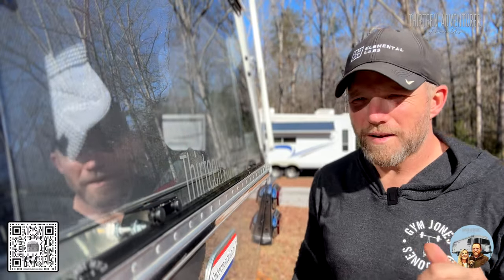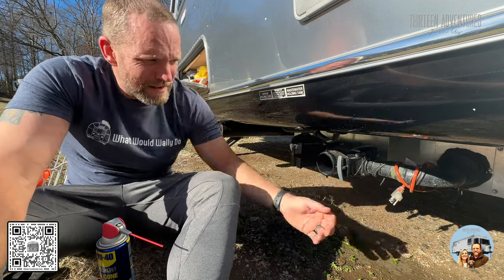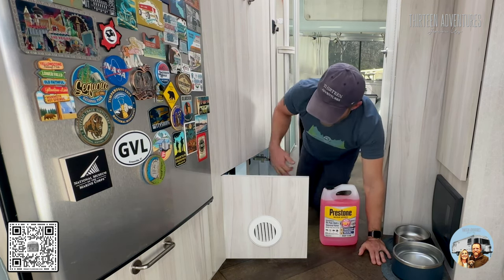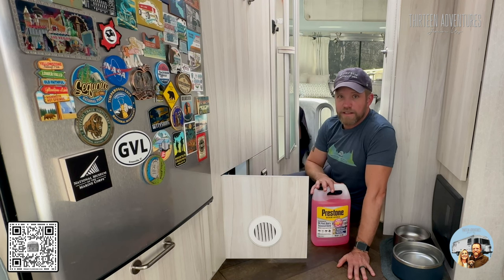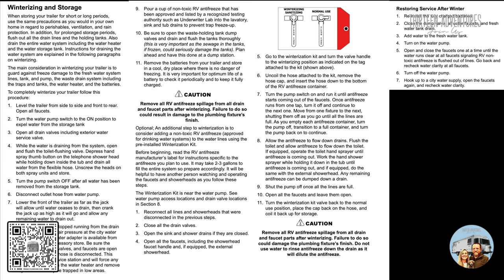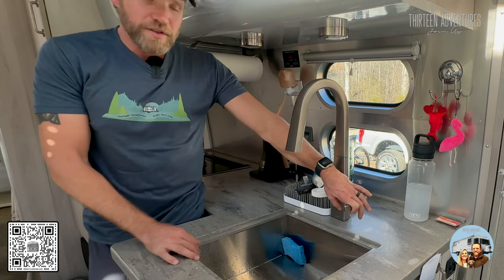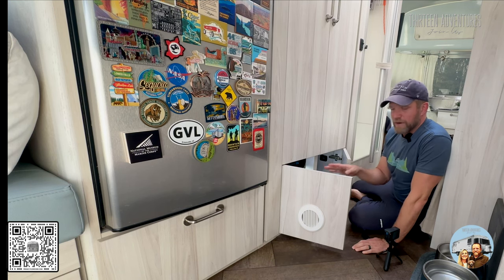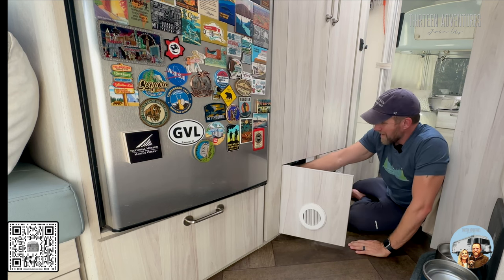Winterizing Your Airstream RV: Quick and Easy Steps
About this video:
Join Brad in this informative and practical video as he guides you through the essential steps to properly winterize your Airstream or RV using antifreeze. Winterizing is a crucial process to protect your investment and ensure your camper is ready for the colder months. Brad makes it easy to follow along, highlighting key points that make the winterization process a breeze.

In this video, Brad covers the quick and effective steps to winterize your Airstream, emphasizing the importance of using antifreeze to safeguard your plumbing system. Learn how to avoid potential issues and ensure your camper is in top condition for the next camping season.

But that's not all! Brad goes the extra mile by addressing common concerns, such as checking for window leaks. Discover his tips and tricks to identify and fix window leaks, preventing any unwanted surprises during winter travels.

Additionally, Brad shares insights on how to properly lubricate the dump valves. Maintaining these valves is essential for smooth operation and longevity, and Brad breaks down the process in a way that anyone can understand.

for some amazing camper shirts. These shirts are not only stylish but also fully customizable, allowing you to express your love for camping in a unique way.

Winterizing your Airstream or RV doesn't have to be a daunting task. Let Brad guide you through the steps with confidence, and don't miss out on the opportunity to grab a fantastic camper shirt from Endless Tails of Wander. 🚐❄️

T-Shirt links:
Endlesstailsofwander.myshopify.com
For custom orders (with the name of the Airstream placed on the shirt OR for a tank/longsleeve/sweatshirt):
You can also find out more on her Facebook page as well.

🔍 Product Recommendations:
Looking for the tools and gear that kept us going? Explore our curated list on Amazon and gear up for your adventures!

Find everything Thirteen Adventures in one place! From essential tools to our favorite things, visit our Linktree for easy access to our site and all social media channels.

Sport our gear and show your love for the journey!

📸 Camera Gear:
Capture your own memories with the gear we use:
- Canon R6 EOS

🍹 Recommended Sips:
Ever wondered about Brad's drink of choice? It's Drink LMNT – a delicious electrolyte drink with no sugar, just lots of salt!

🍫 Fuel Your Day with Keto Krisp:
Indulge in a blend of healthy fat, protein, and energy. Grab your own Keto Krisp bars and power up your adventures!